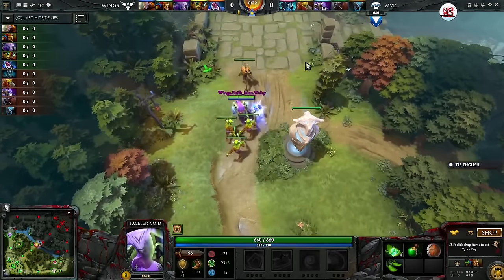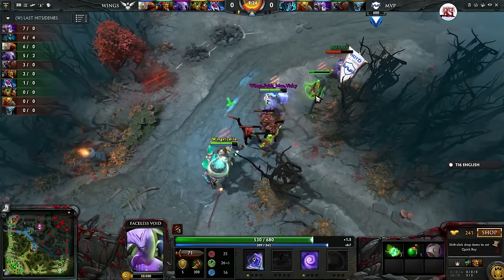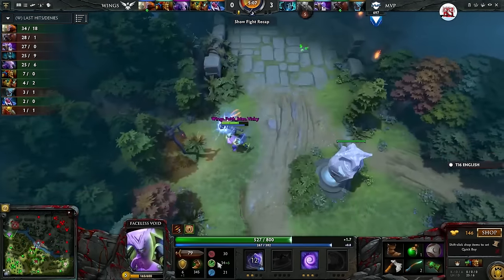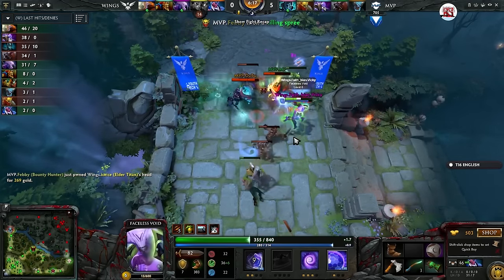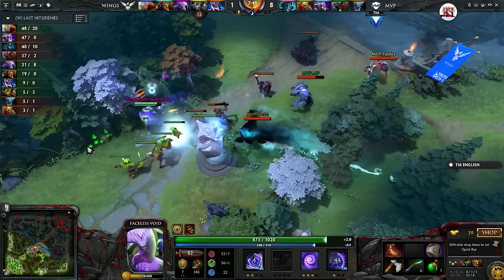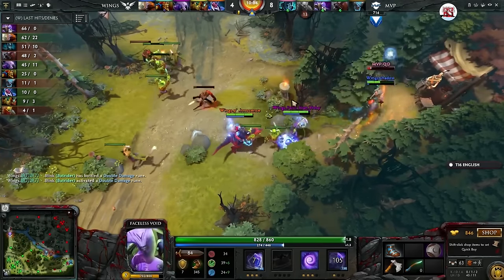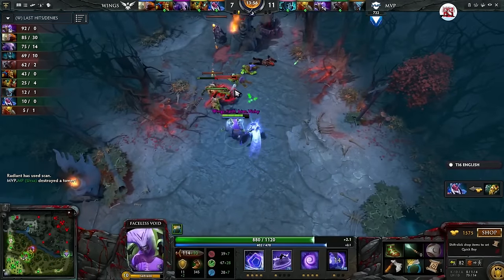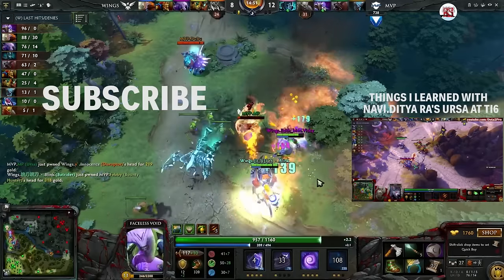THINGS I LEARNED WITH Wings.Faith_bian's Faceless Void at TI6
If Wings is a team that most people don't bother talking about Faith_bian is probably one of most underated players in the chinese scene. He played offlane flawlesly during TI6 having a wide hero pool and very good results with almost anyone.